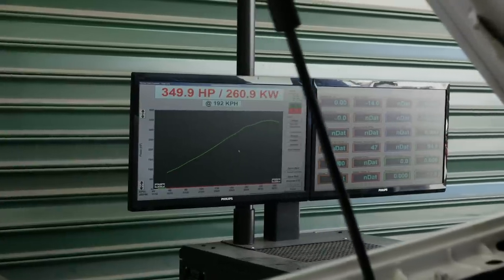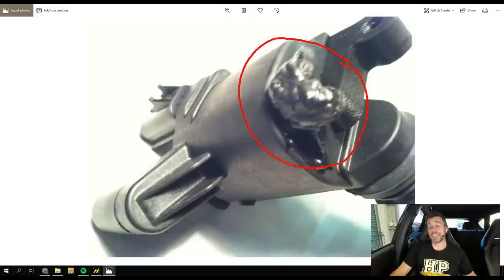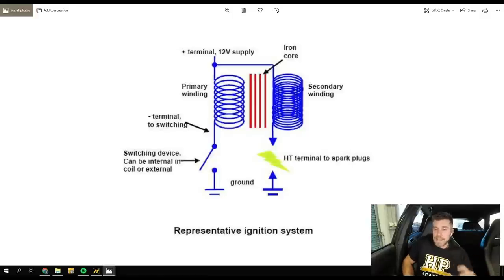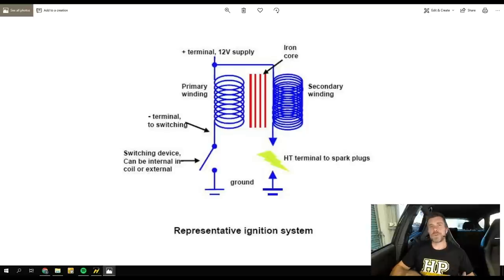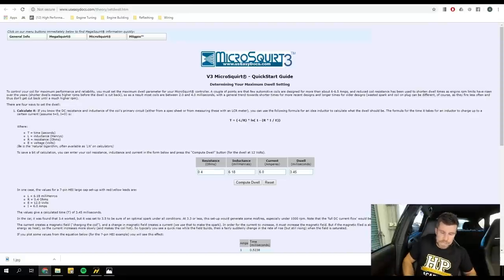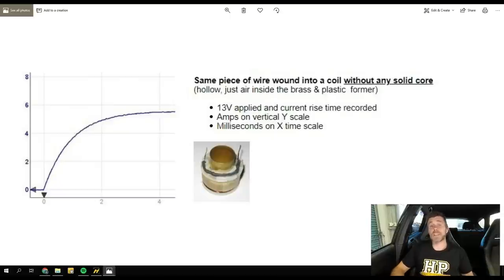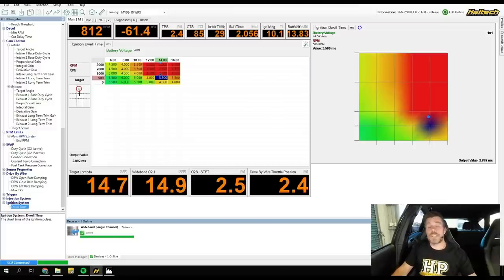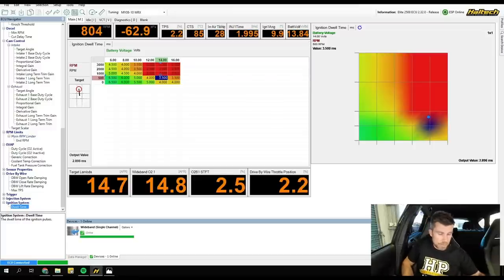What is Dwell Time? [GOLD WEBINAR LESSON]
When setting up an aftermarket ECU, one of the common questions we get is regarding correctly setting the dwell time. Getting this wrong can result in insufficient spark energy, or worse still, a damaged coil, however many tuners don’t know what dwell time is or how to decide on the correct values.

In this webinar we’ll find out what dwell time is and show you how you can utilise an oscilloscope to find the correct dwell time.

For the lesson we’ll be using a few examples including the Haltech ESP software coupled with our Subaru WRX STi. As always though, the vehicle and ECU is just used for demonstration (we have to use something 😉 ) and the knowledge shared will apply to more than just this specific combination.

Due to the current global situation we though over the next few weeks we'd help keep you guys out there entertained and release some of these Gold Membership webinars to you for FREE to help pass the time.

Want to watch the members-only webinar on Engine Build Considerations or Engine Failure Analysis along with over 230 other lessons on engine building, tuning, and wiring topics?